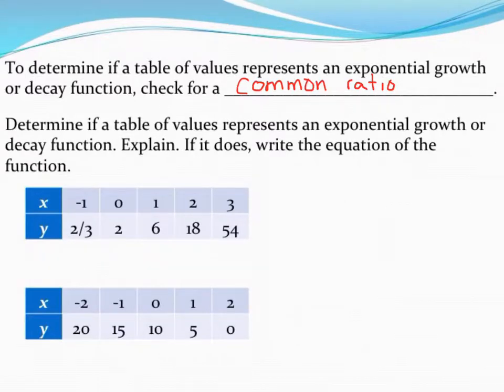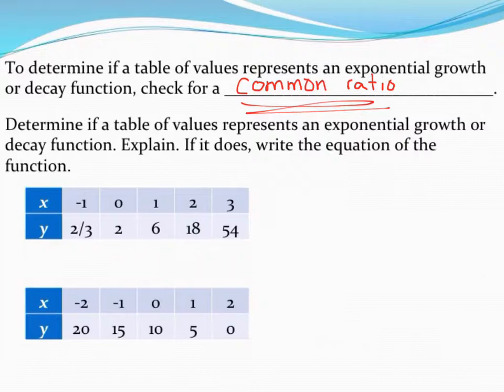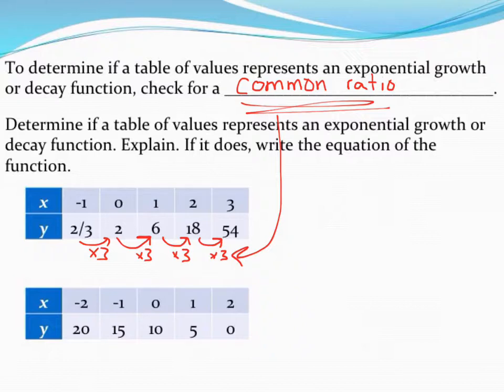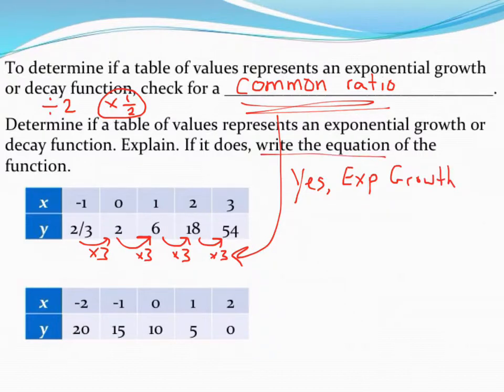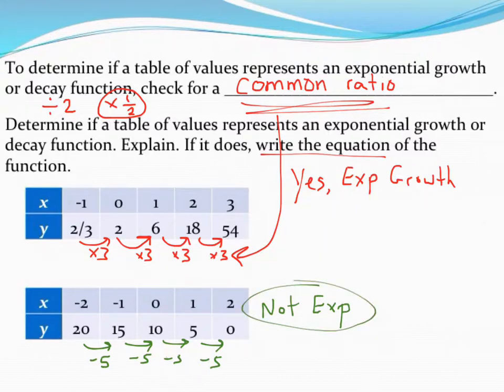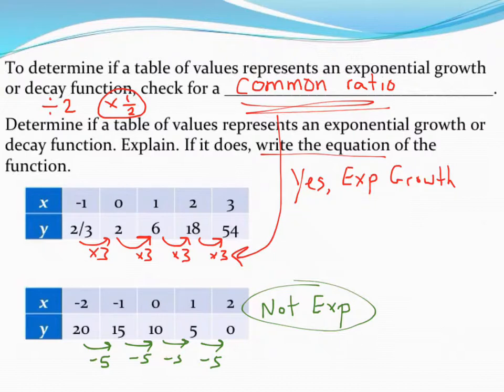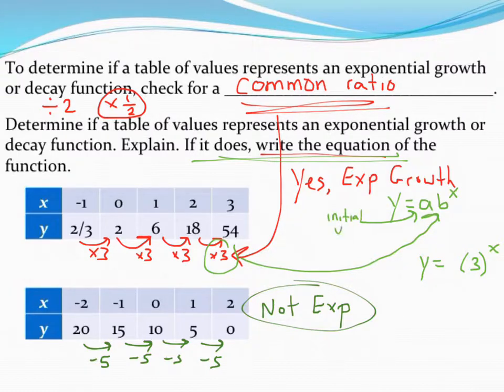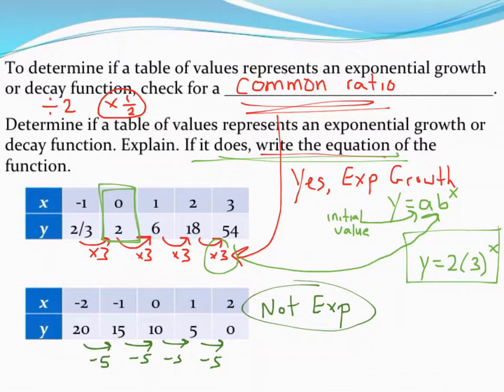Determining if a table of values represents an exponential function and writing the equation of that